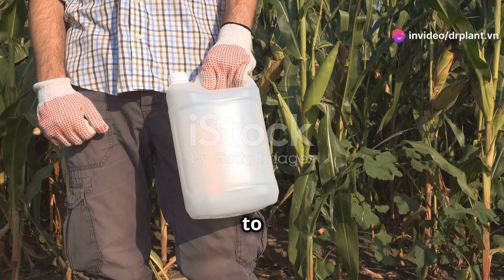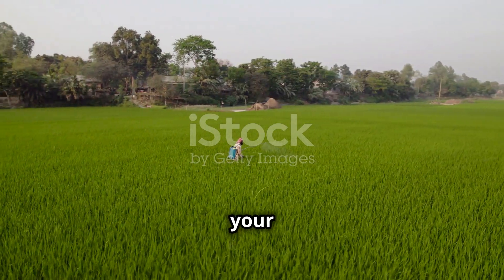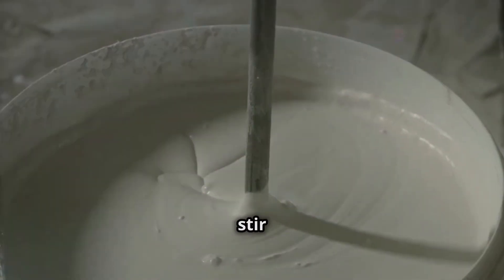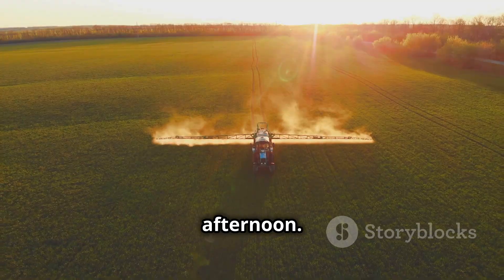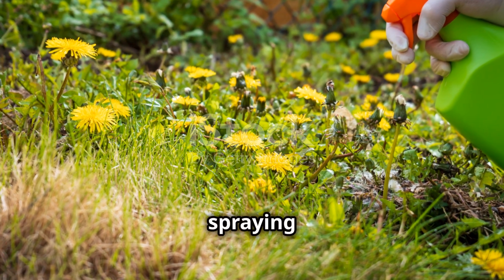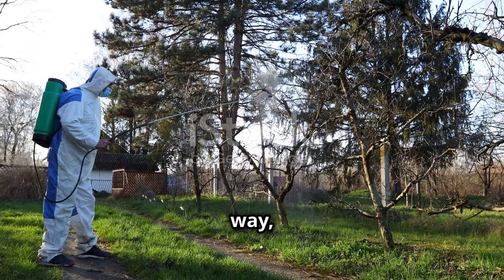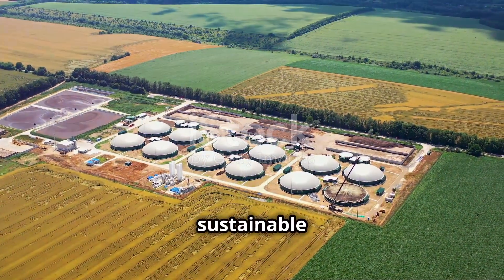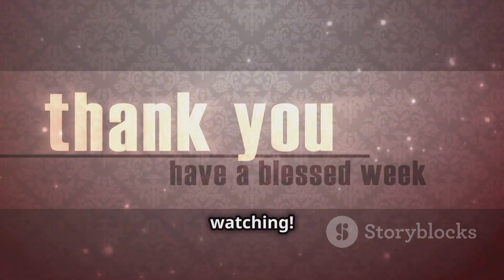RHOLAM SUPER 27EC–THUỐC TRỪ SÂU SINH HỌC..0776.755.793...thuốcbảovệthựcvật.vn raynau drplant.vn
RHOLAM SUPER 27EC – ĐẶC TRỊ SÂU CUỐN LÁ,SÂU TƠ,NHỆN GIÉ

RHOLAM SUPER 27EC - TRẠM BẢO VỆ MẦM XANH
THÀNH PHẦN RHOLAM SUPER 27EC
Emamectin benzoate 25g/l

Matrine 2g/l

Phụ gia 973g/l

CÔNG DỤNG RHOLAM SUPER 27EC
Với hoạt chất Emamectin benzoate và matrin là sự kết hợp giữa thuốc trừ sâu sinh học và thảo mộc có tác dụng diệt trừ mạnh các loại sâu như sâu tơ hại bắp cải, nhện gié…

HƯỚNG DẪN SỬ DỤNG RHOLAM SUPER 27EC
Lúa: Nhện gié

Bắp cải: Sâu tơ

Pha 10 – 15ml/ bình 16 – 25 lít nước. Phun ướt đều tán lá cây trồng.

Lượng nước phun: 400 – 500l/ha

Thời điểm phun ngay khi nhện, sâu non mới xuất hiện.